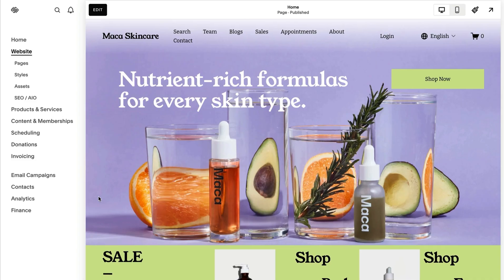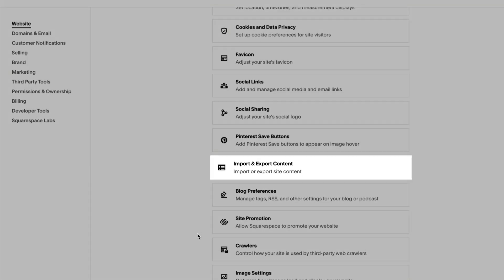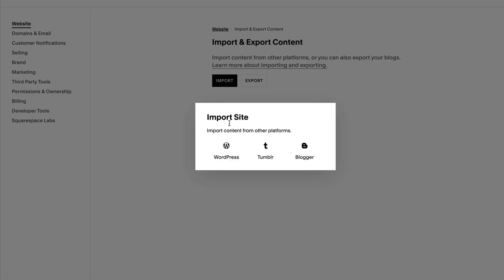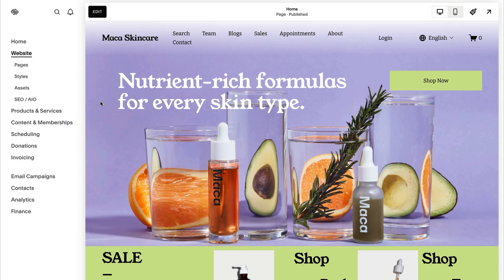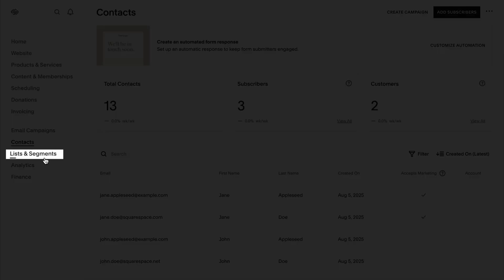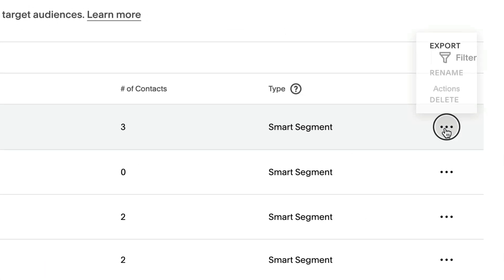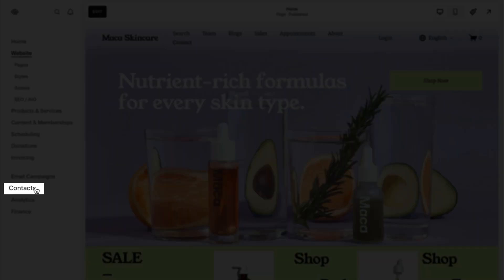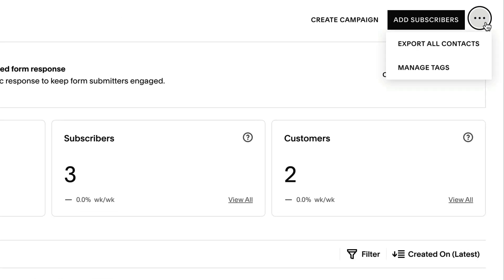Importing & Exporting Content | Squarespace 7.1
You can import and export content, products, and contacts to and from your Squarespace site. Importing copies content onto your Squarespace site from another site. Exporting copies your Squarespace site's content to use on a new platform.